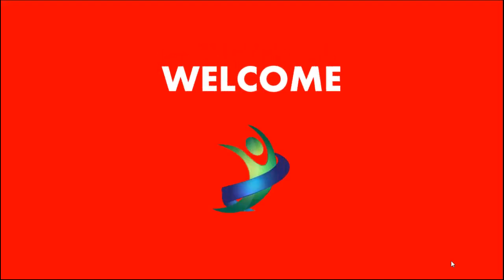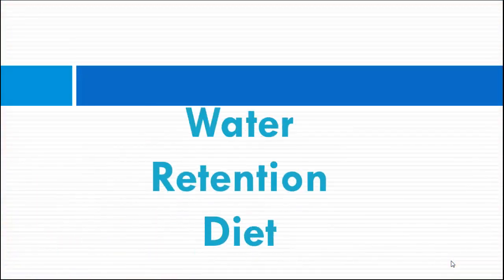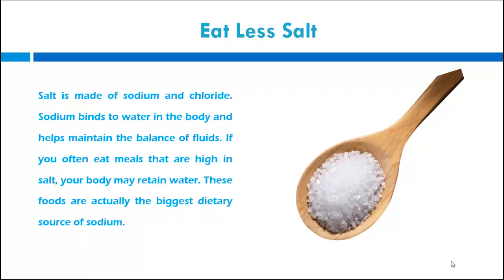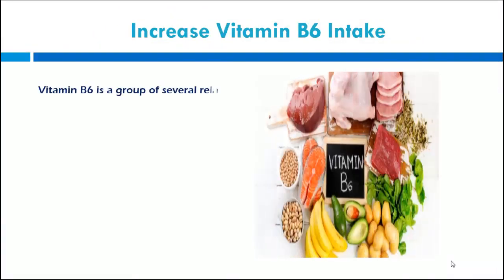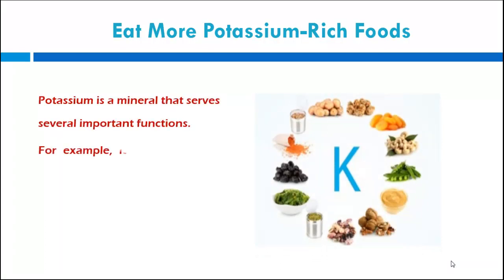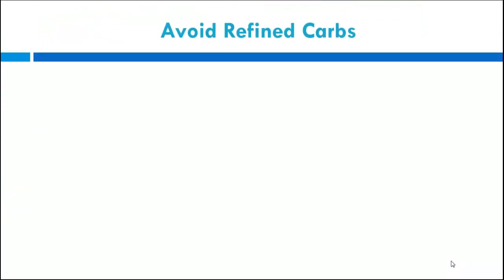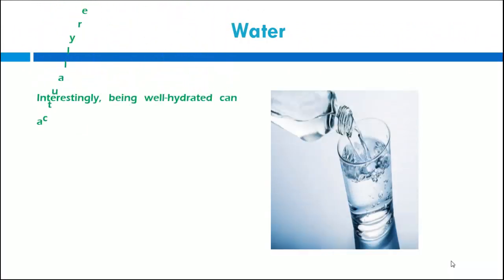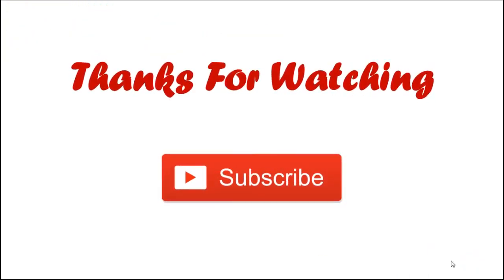Water retention diet | Water fat loss | Lose weight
Water retention occurs in the circulatory system or within tissues and cavities. It can cause swelling in the hands, feet, ankles, and legs. In this video, I will show you some water retention diet.

So watch this video and be healthy and happy.